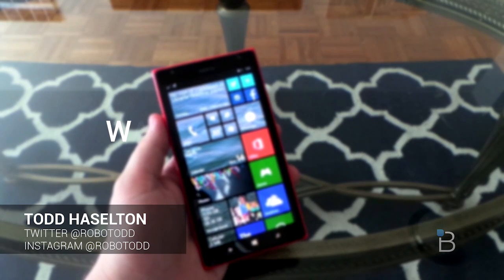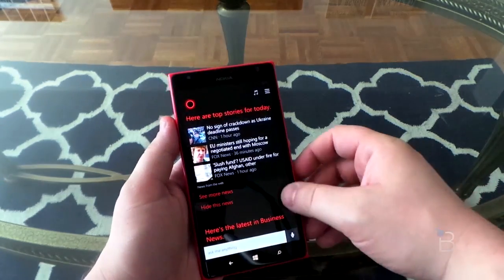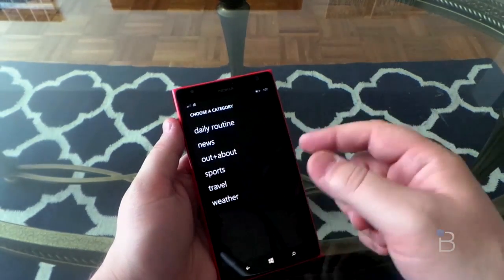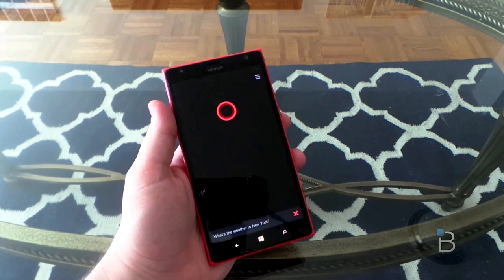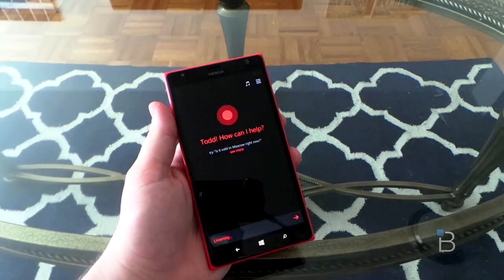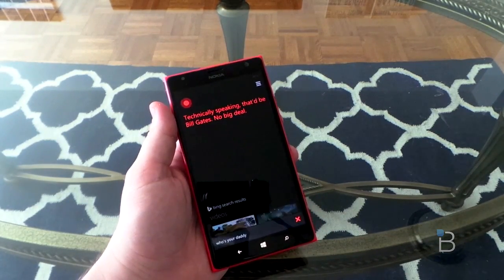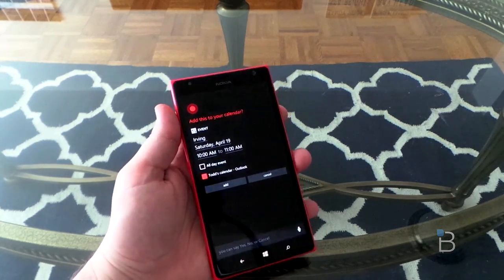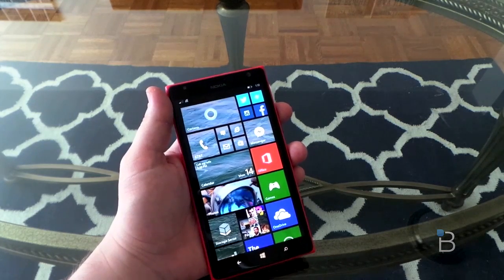Windows 8.1 Cortana Hands-On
Microsoft officially released the Windows Phone 8.1 Developer Preview this morning, so we jumped at the chance to install it on our Nokia Lumia 1520. One of the biggest features in the update is Cortana, Microsoft's digital assistant that will compete with Siri and Google Now. MORE